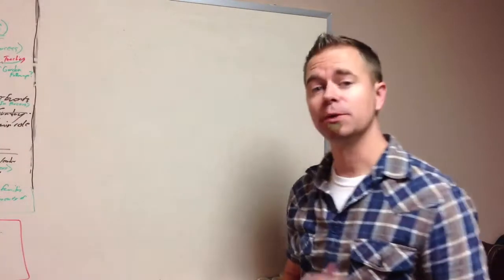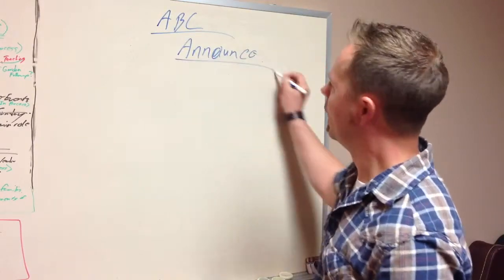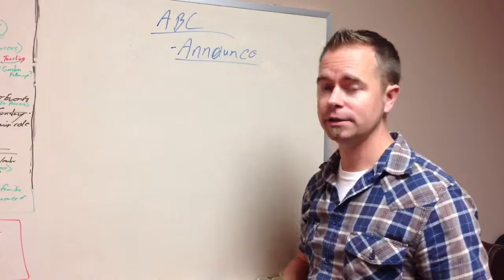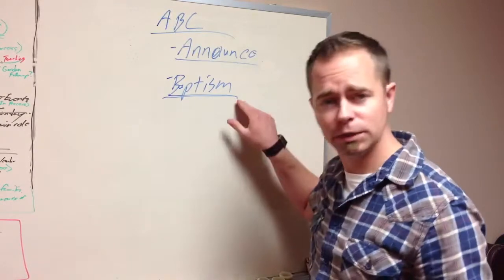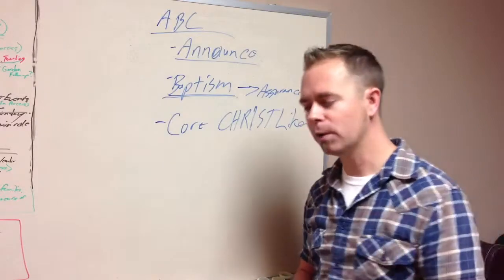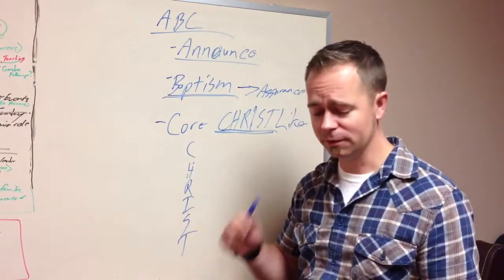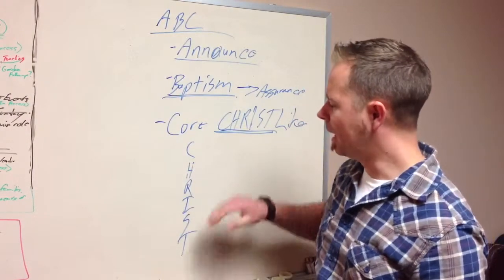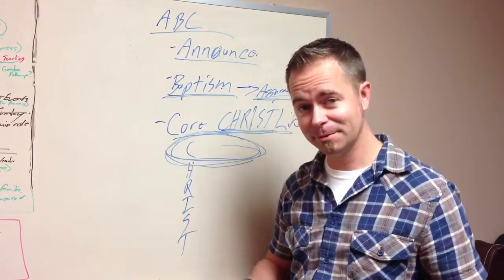Making disciples of new believers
Dan talks about the ABCs of ministering to new believers.